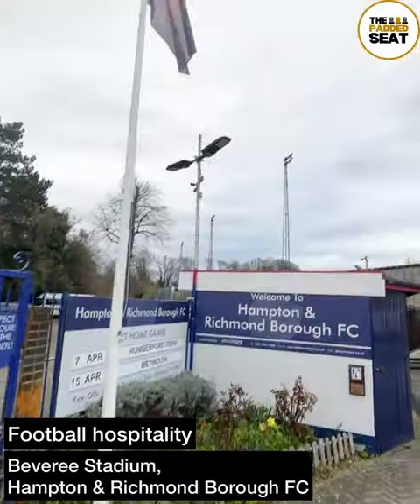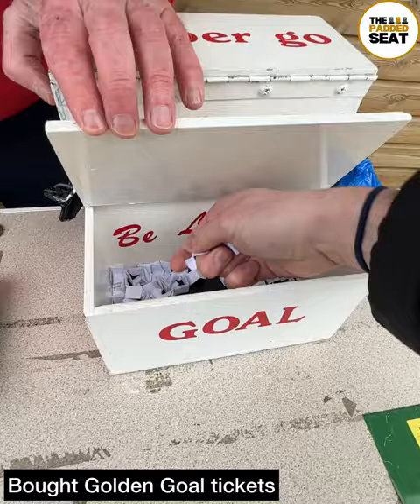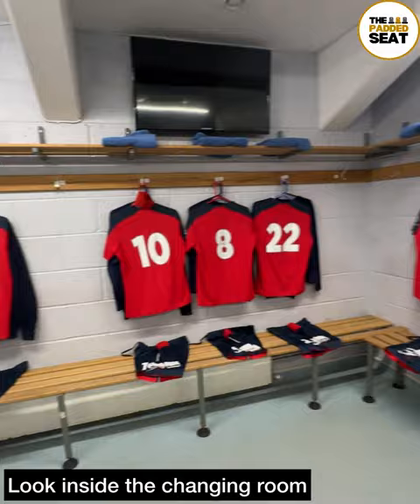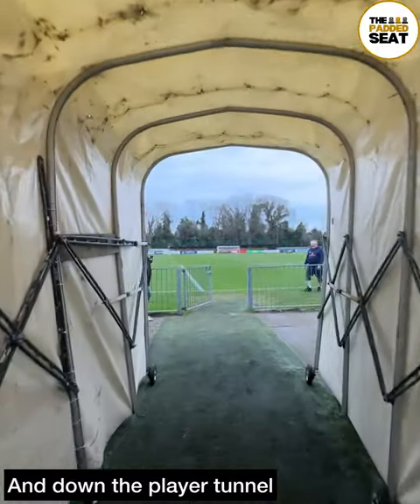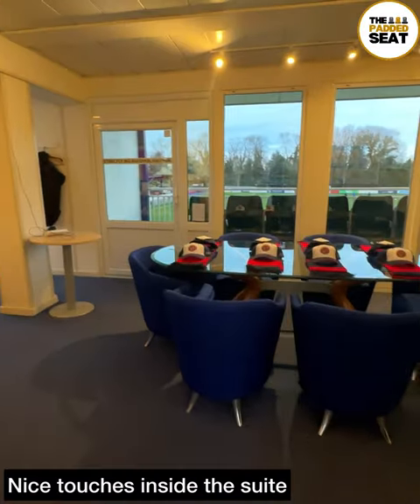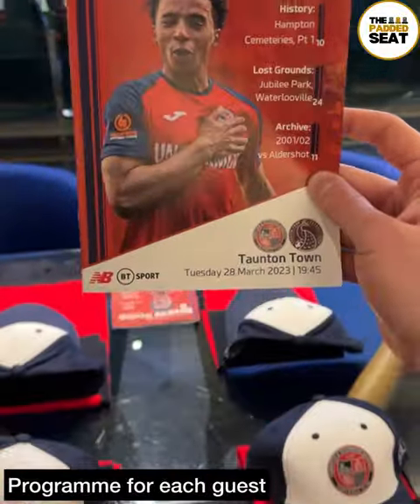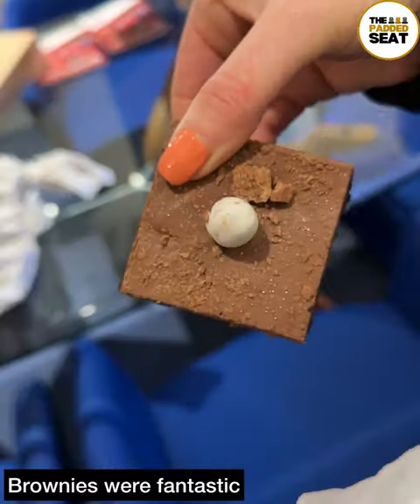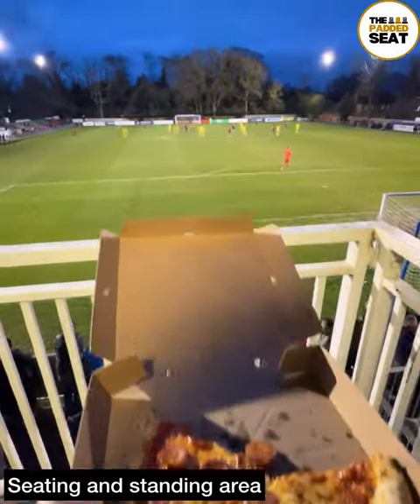Reviewing Hampton & Richmond Borough FC hospitality ⚽️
We tried Hampton & Richmond Borough FC hospitality inside the 1921 Sponsors Suite 👀

Here's how we got on at the Beveree Stadium...

Musician: @tellyourstorymusicbyikson